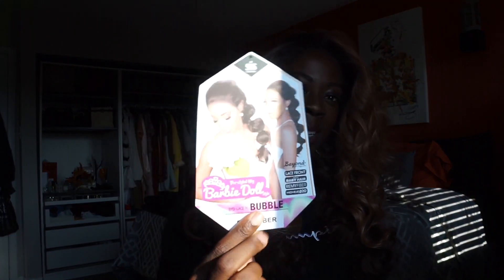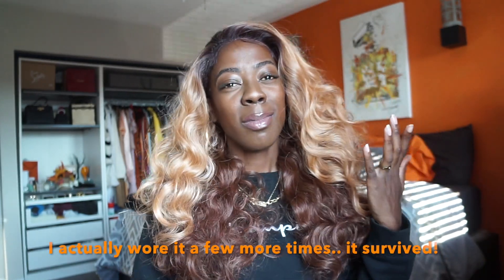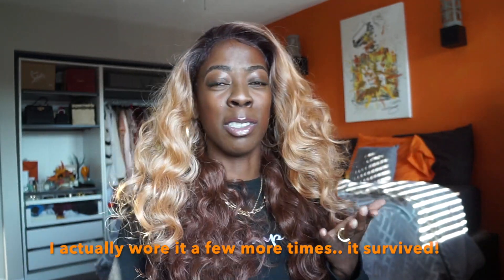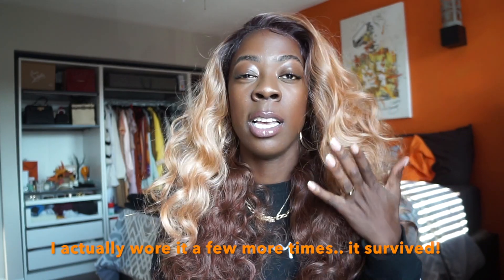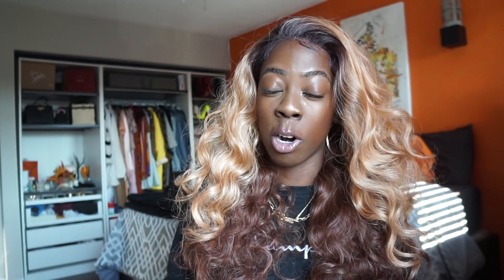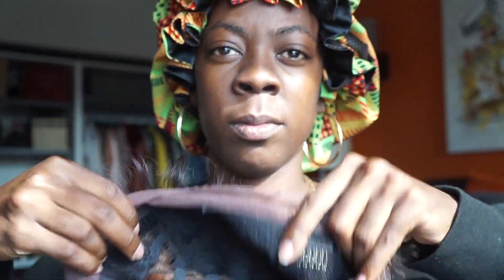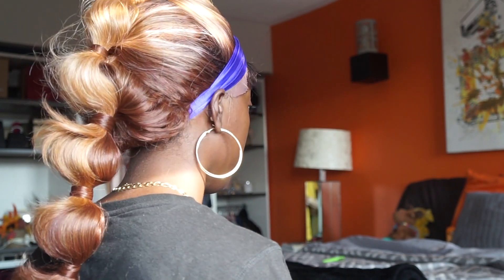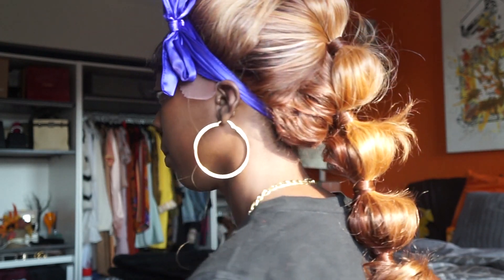Fall Look for $20!! Zury Sis BYD Bubble Pre-Styled Ponytail Wig (FFT Amber) | SoGoodBB